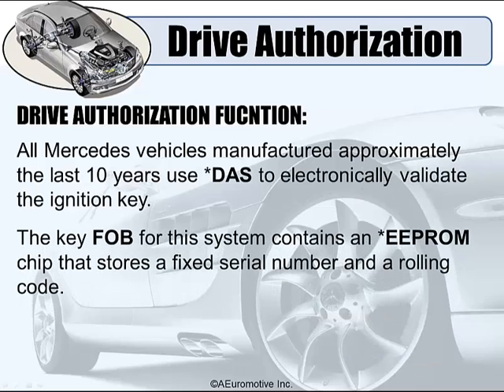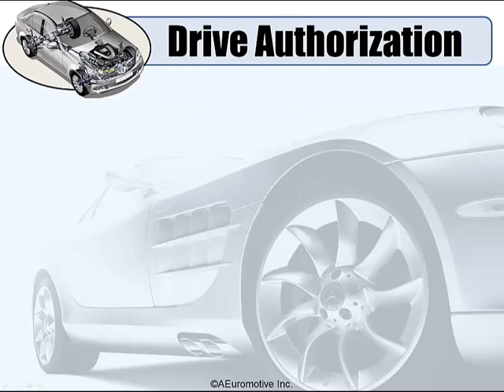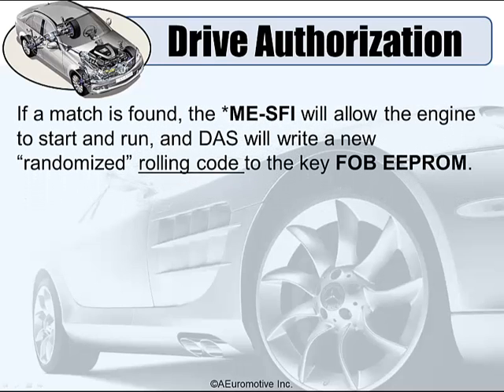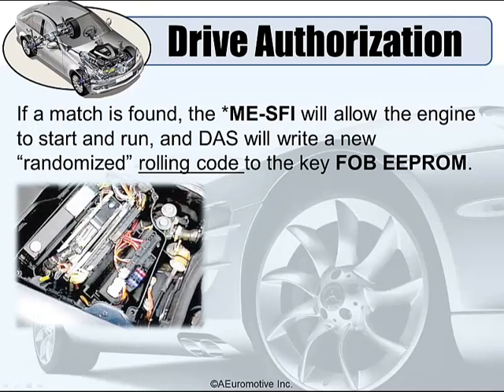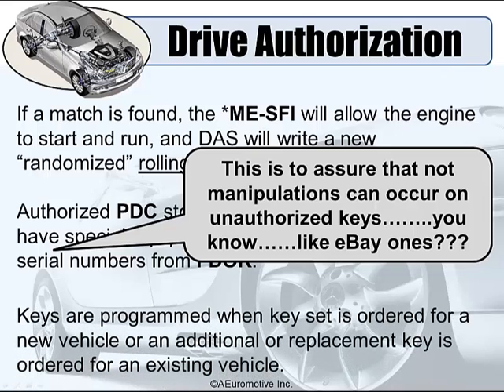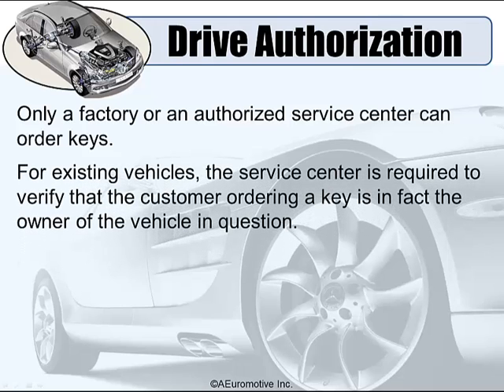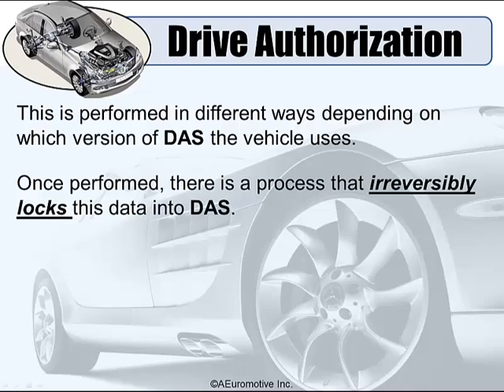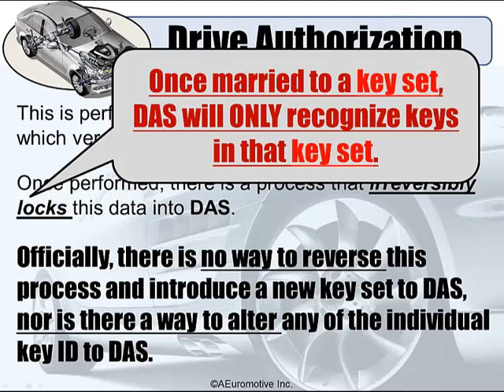AEuro EIS EZL Session1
Introduction of EIS/EZL Session 1 (there should be about 5 sessions that will cover the entire range of EIS through the new EZL.  I have to do this one like this for the intro Technicians, I hope that the advanced Techs here well understand that we all had to start somewhere.
Again, still teting bandwidth, load, resource use and quality.  NO crappy videos on our Training.  Feedback is always appreicated.